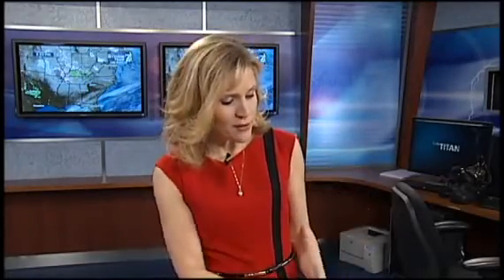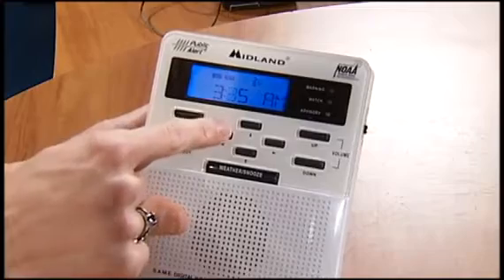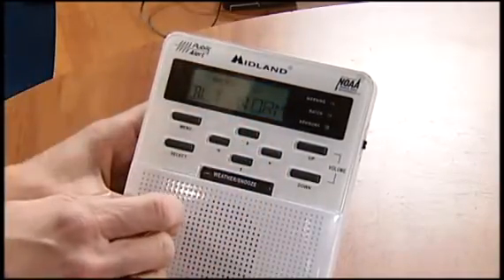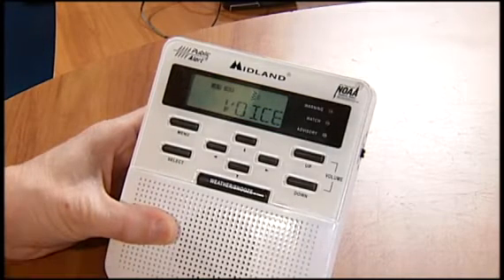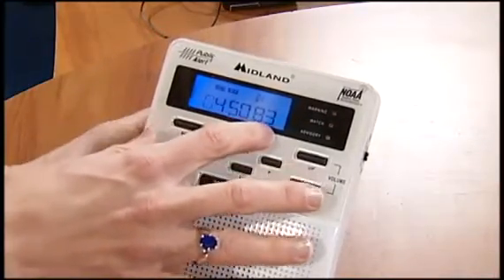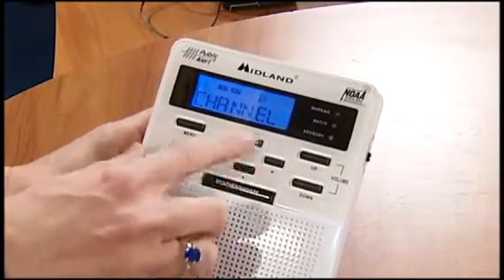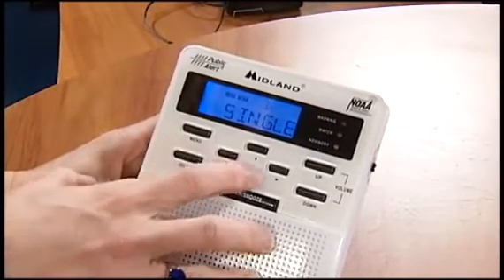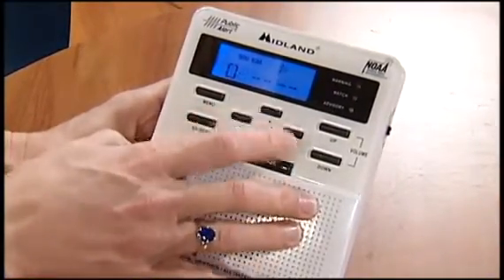How to Program A Weather Radio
Learn how to program a weather radio from 24/7 weather's Christy Henderson.